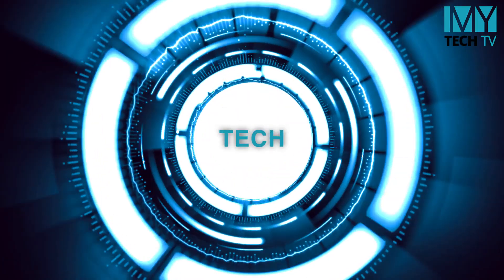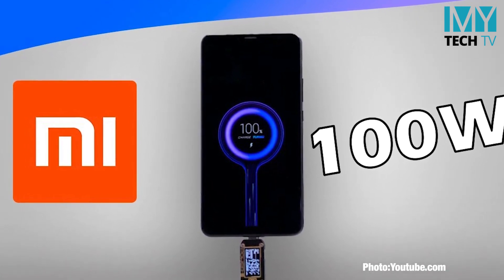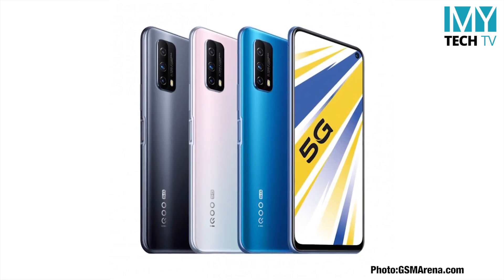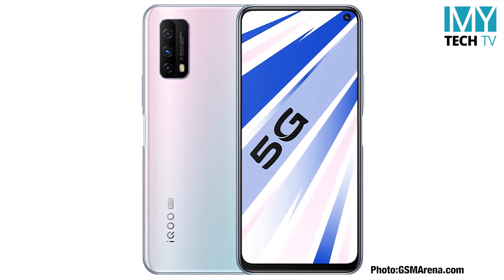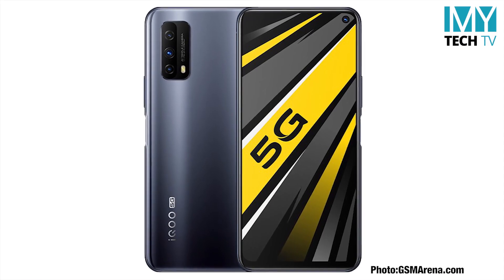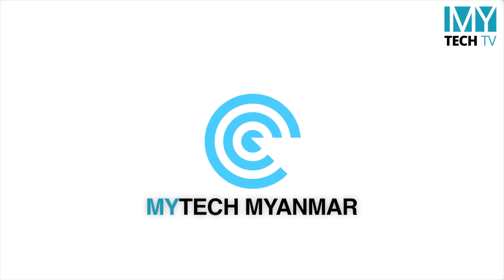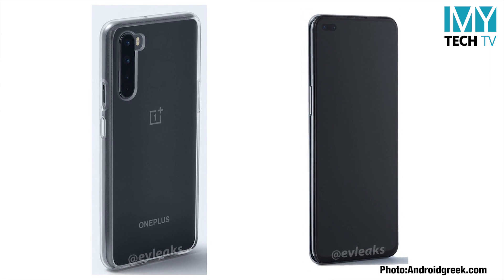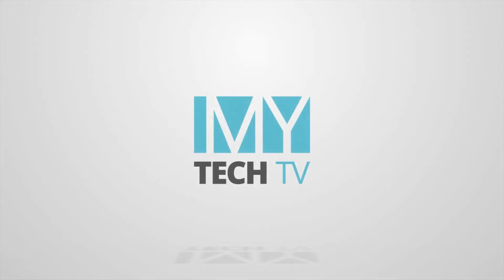ဒီတပတ် စမတ်ဖုန်းလောကမှာ ဘာတွေ ထူးခြားသွားလဲ (အပတ်စဥ်-၂၈)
120W အမြန်အားသွင်းစနစ်ကို ဒီလထဲ မိက်ဆက်လာနိုင်တဲ့ realme

120Hz Display နဲ့ Snapdragon 765G သုံးထားပြီး ၃သိန်း ဝန်းကျင် စျေးနှုန်းမျိူးနဲ့ ပွဲထွက်ခဲ့တဲ့ iQOO Z1x

ဒီလထဲ မိတ်ဆက်တော့မယ့် OnePlus Nord အကြောင်း သိထားရသမျှ